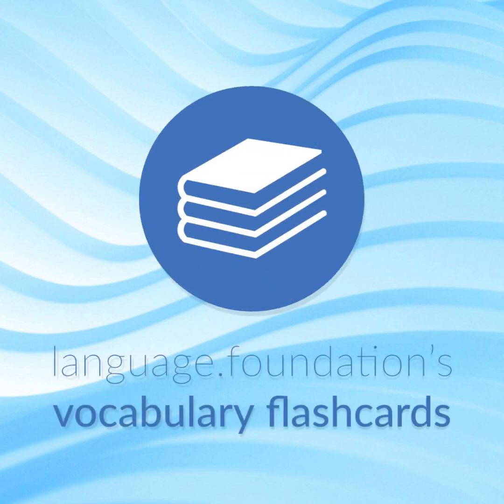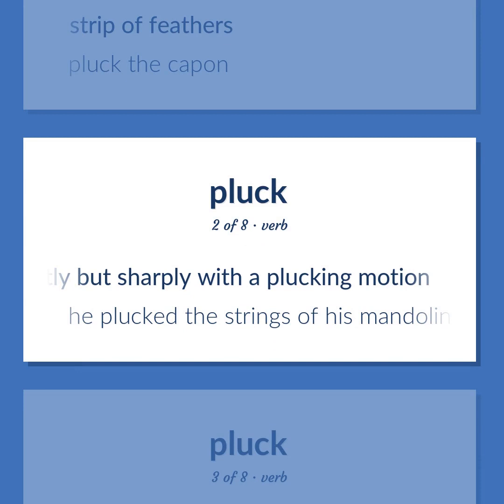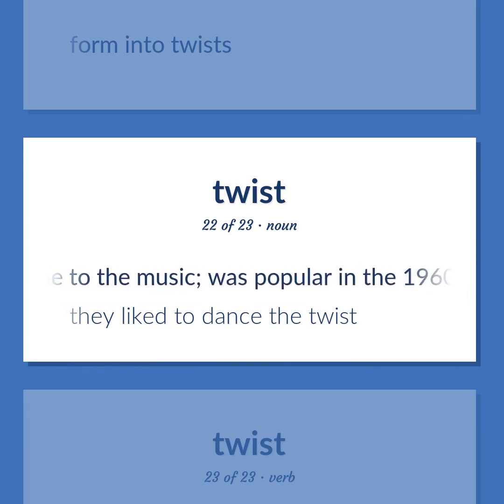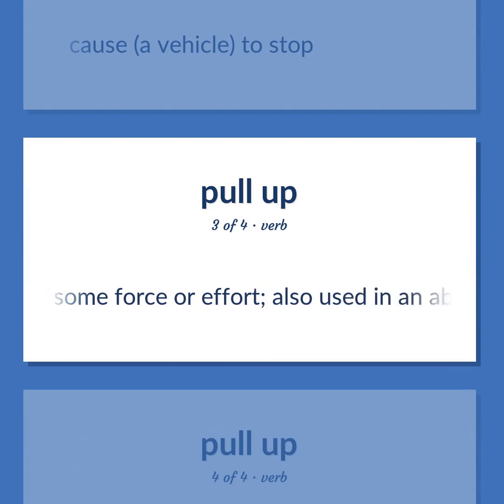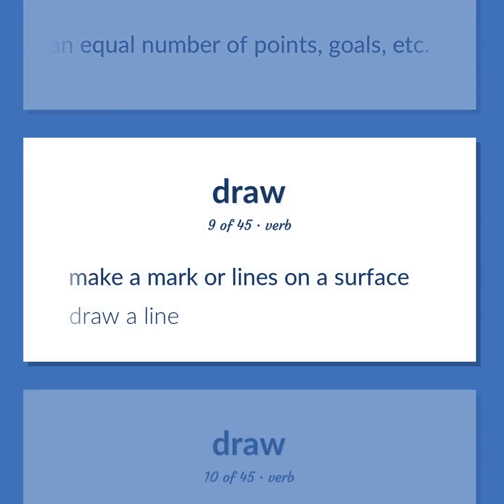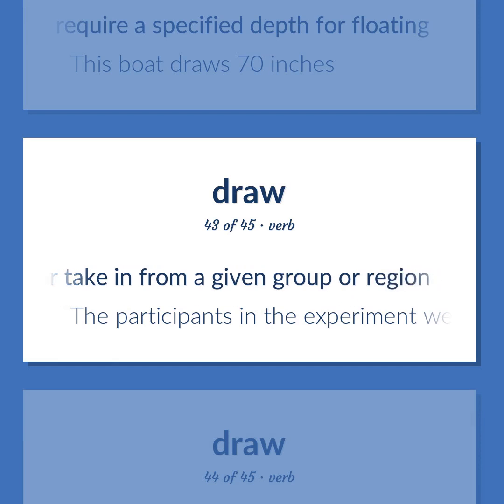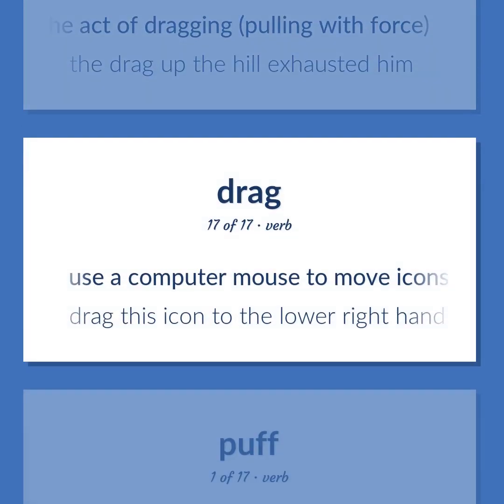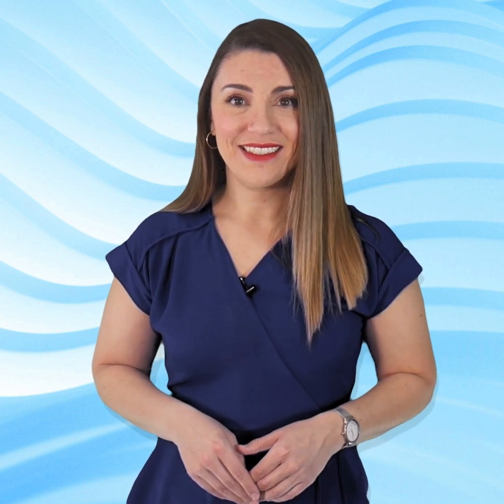Pull - 243 English Vocabulary Flashcards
PULL meaning. Following our free educational materials, you learn English in a great way with ease and efficiency.